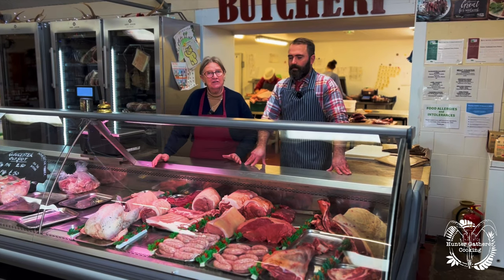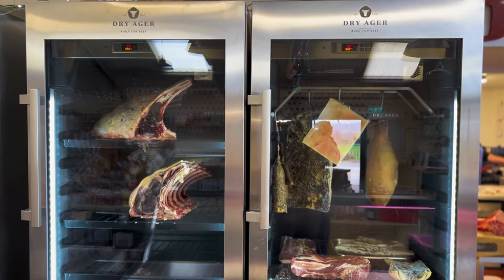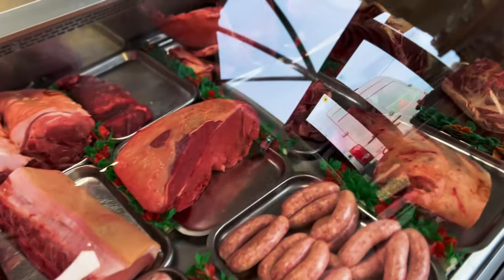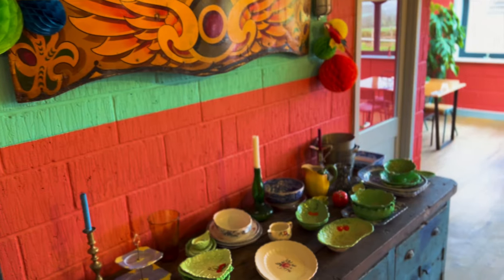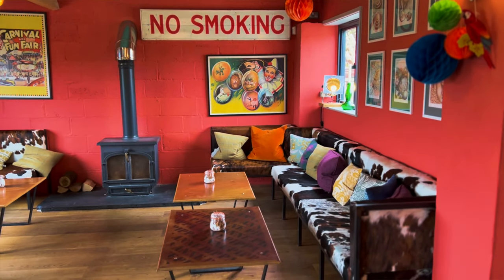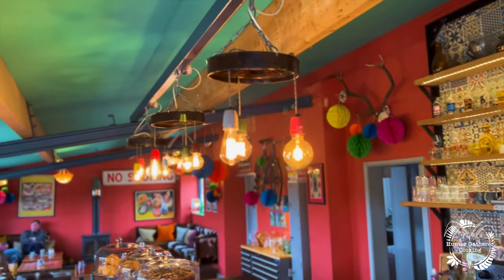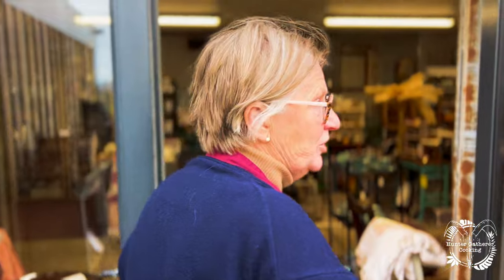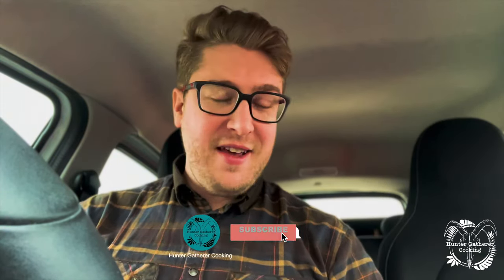Kimbers Farm Shop - Hunter Gatherer Cooking HGC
Paul and Ruth Kimber have been farming since 1973, carrying on the family tradition at Charlton Musgrove in the lush pastures of the Blackmore Vale under the shadow of Alfred's Tower, where the Kimber's have farmed for 350 years.

Our children take a practical interest in the farm. Tom, who has a degree in Agriculture from Reading, and Danj, our son-in-law, work full time on the farm. Our daughters, Naomi, Bex, Jess, Hannah & Frances, together with our daughter-in-law Jennifer, also help out from time to time on the farm in the shop and at Farmers Markets.

Having a mixed stock farm we have become experts in animal husbandry, welfare being our top priority. Quality is maintained by using wholesome animal feed including home grown wheat, maize/grass silage and meadow hay - all used during the winter months. The cattle graze in the summer with special formulated rations for finishing, without the use of growth promoters. The same policy is used for all other livestock.

We are responsible traditional farmers, using fertilisers and herbicides only according to need. Our animals are treated when necessary. We enjoy the services of expert agronomists, veterinarians, and feed specialists. Our farm is independently inspected.